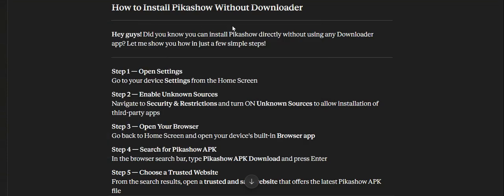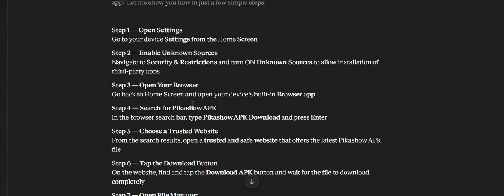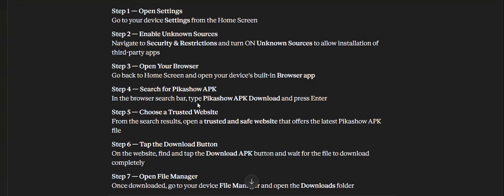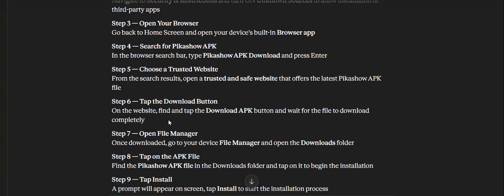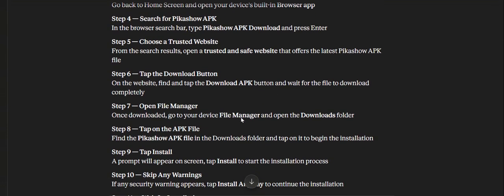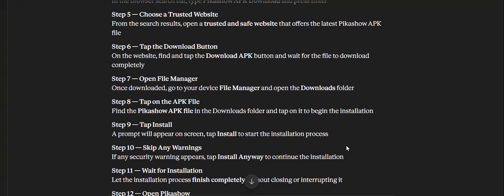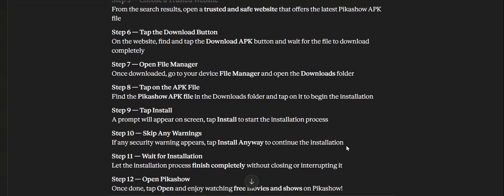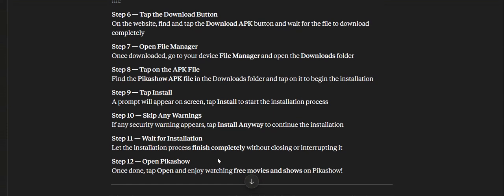How to Install Pikashow App Without Downloader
How to Install Pikashow Without Downloader